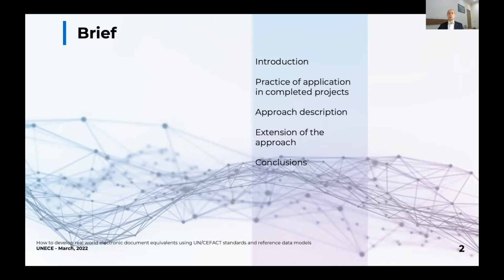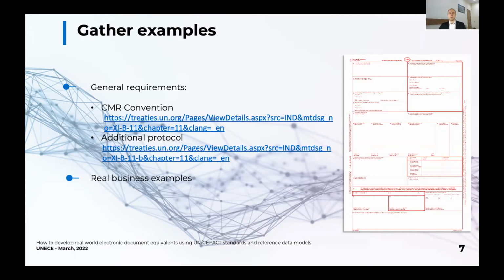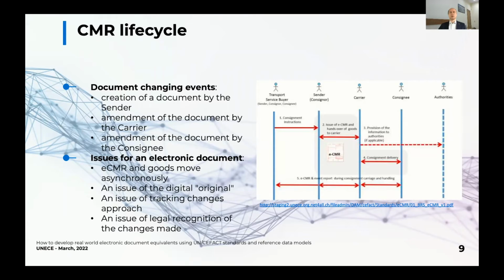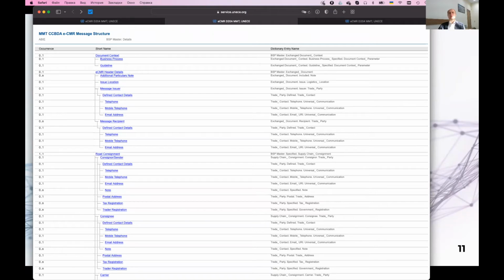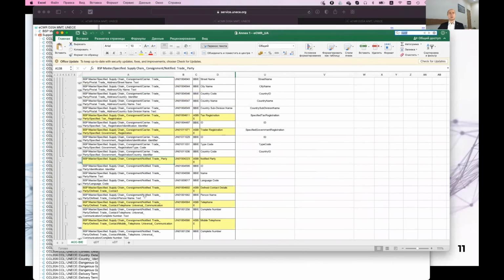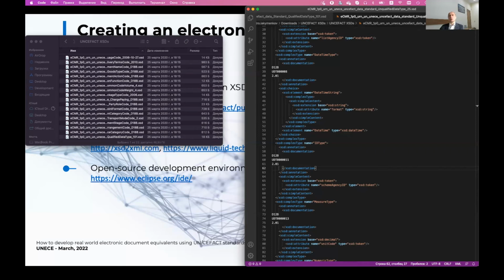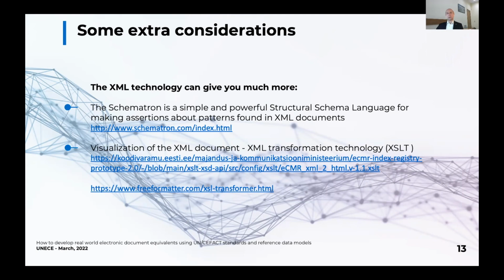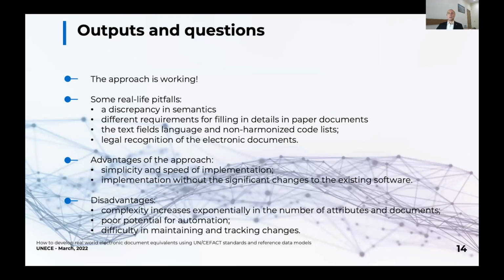Module 1. Dmytro Yakimenkov - How to develop e-document Part 1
As part of the high-profile multi-agency United Nations Development Account project Transport and Trade Connectivity in the Age of Pandemics, UNECE has developed a segment focusing on the harmonization of standards for the digitalization of data and document exchange in multimodal transport and trade, all available on unttc.org.